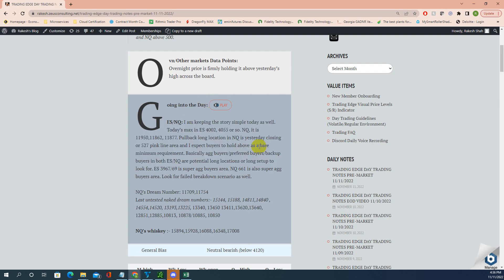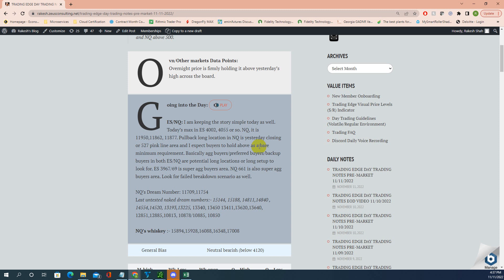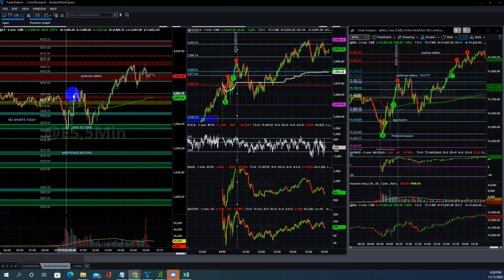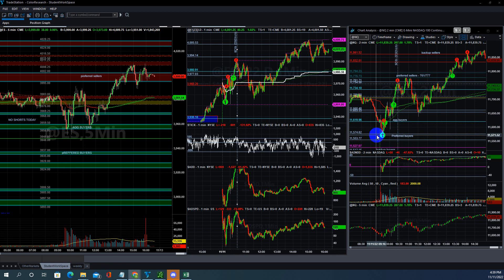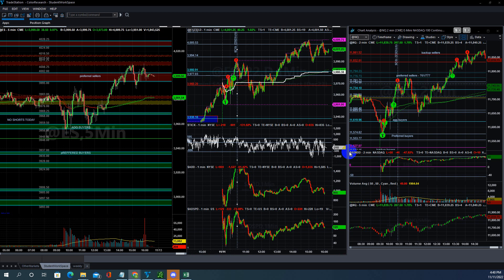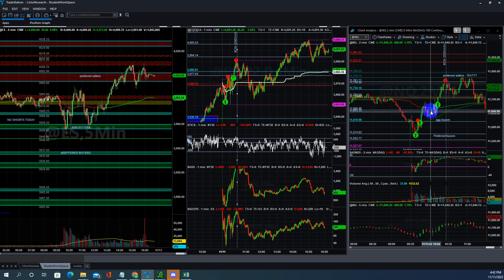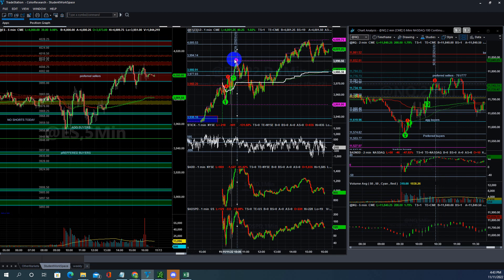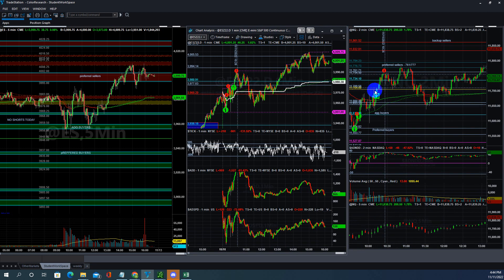Trading Edge EOD- Price action walkthrough S&P500, ES & NQ futures regular 11/11/2022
we only took longs right from our preferred and agg buyers area and traded till the price reached our max potential for the day and stop trading after 10.25am EST. Learn to Trade E-Mini S&P 500, Nasdaq, Russell, Dow, Crude, Gold,Ultrabond, Natural gas, Wheat, soybean, Corn, and Bitcoin.  I discussed other commodities only in discord except for gold and crude. Simply by going through the EOD video consistently, you will learn 60% of what I know. My Discord channel is for mentoring,sharing trade ideas, and to connect with other like-minded traders. I cover all the indexes, crude and gold, and talk about key points, and precise intraday levels in the discord live voice between 9 am to 9.30am EST before open and then after open till 10am EST live analysis depending on the price movement.

👉 Discord Community : Access is only available through a website subscription. Private Discord Room :Access through Discord ID "livingstone76#2197 "

Risk Disclosure:
TRADING OF SECURITIES, OPTIONS, FOREX, AND FUTURES MAY NOT BE SUITABLE FOR EVERYONE AND INVOLVES THE RISK OF LOSING PART OR ALL OF YOUR MONEY. COMMENTARIES AND INFORMATION PROVIDED IS EDUCATIONAL IN NATURE AND IS DESIGNED TO CONTRIBUTE TO YOUR GENERAL UNDERSTANDING OF FINANCIAL MARKETS AND TECHNICAL ANALYSIS. USE IT HOW YOU WANT AND AT YOUR OWN RISK. WE ARE NOT REGISTERED, INVESTMENT ADVISERS. THIS INFORMATION IS A GENERAL PUBLICATION THAT REFLECTS OUR OPINION AND IS NOT A SPECIFIC RECOMMENDATION TO ANY ONE INDIVIDUAL.